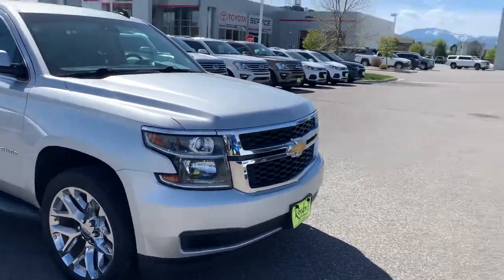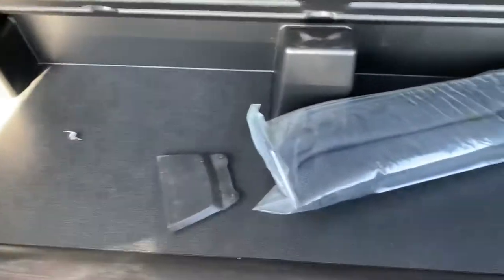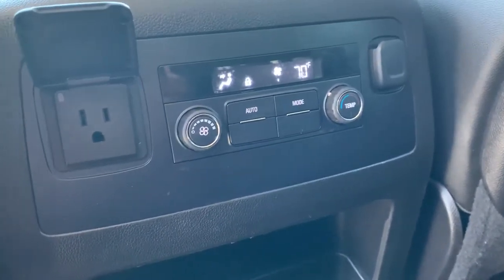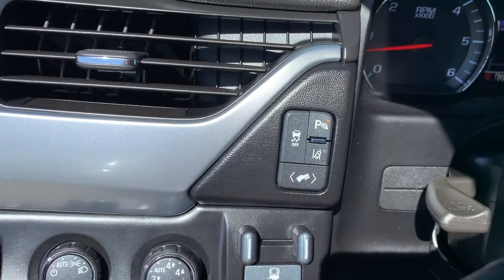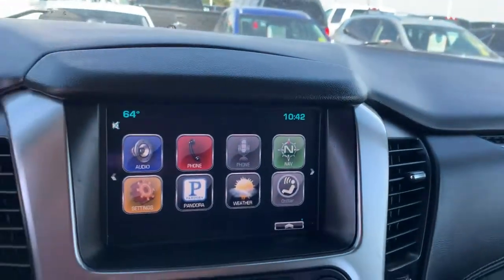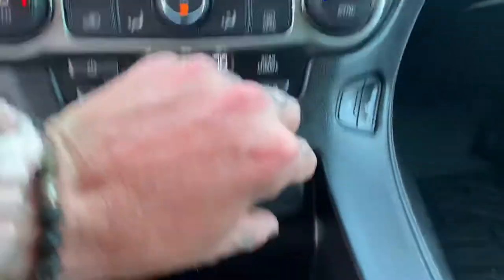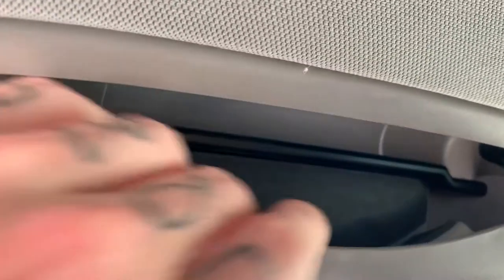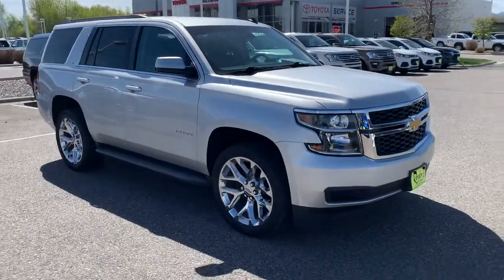2015 Chevrolet Tahoe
LT, heated leather seats, lane keep assist, forward collision alert